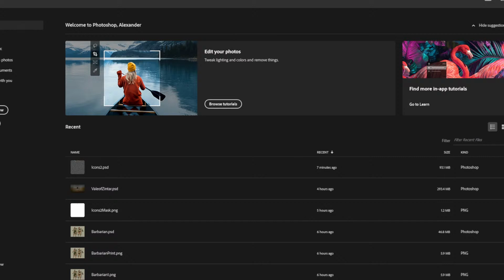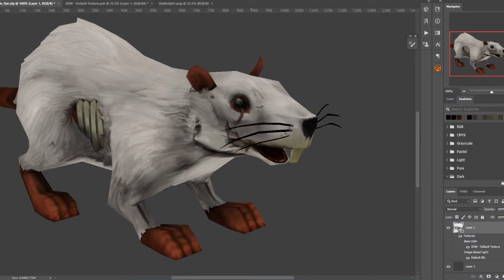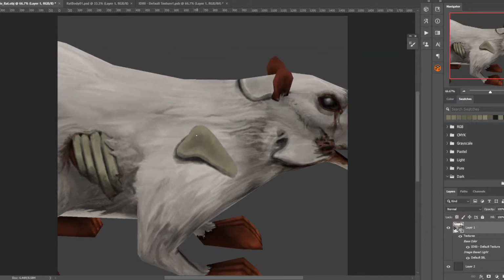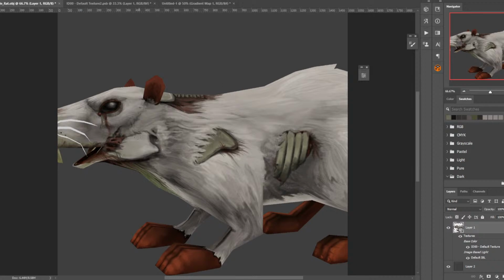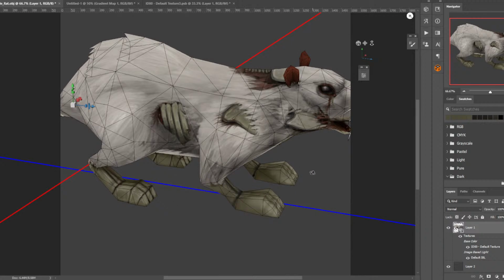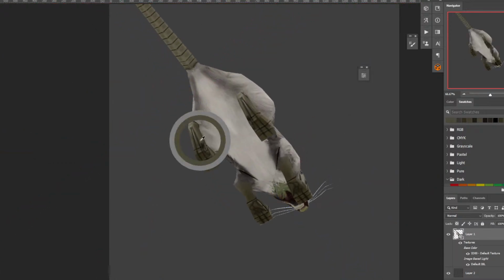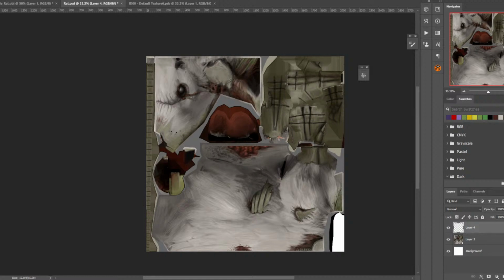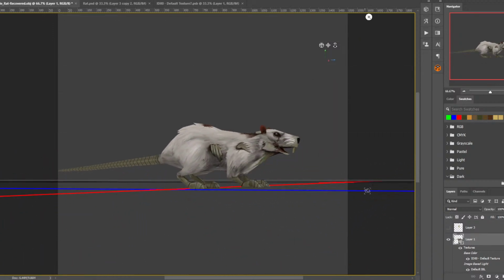Monsters & Memories Development: Rats!